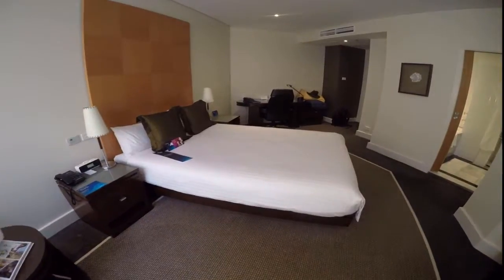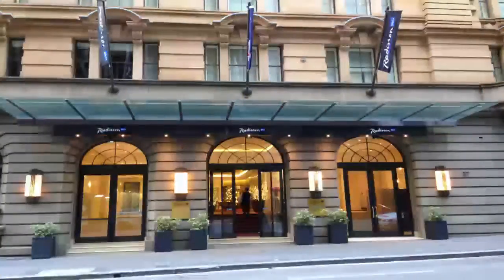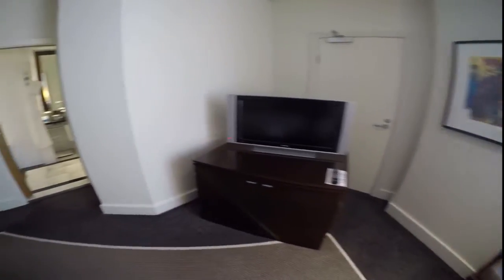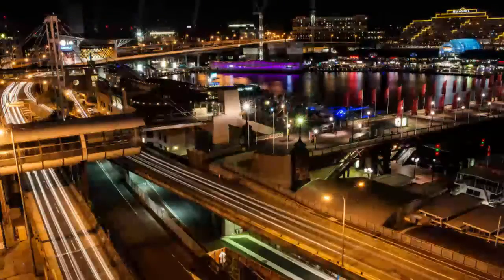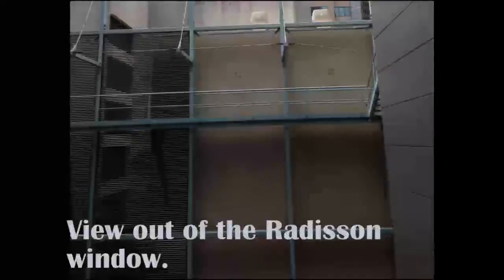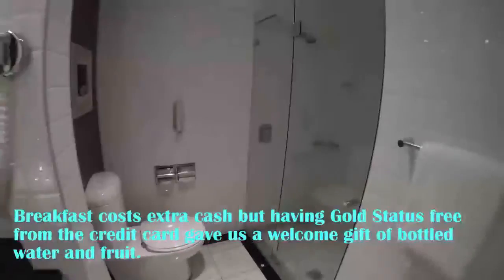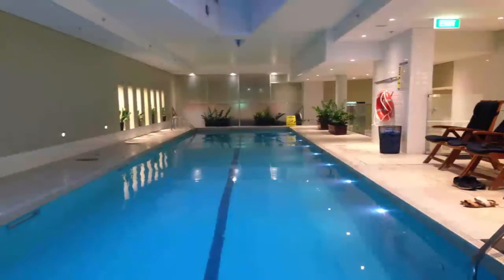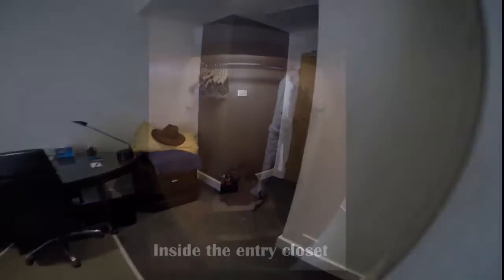Radisson Blu Plaza Hotel Sydney, Australia (shot with GOPRO) Overview and what I got for Free!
This hotel on 27 O'Connell street in Sydney is in walking distance of the Sydney Opera House, Harbour Bridge, and we had no problems walking to Darling Harbour to board our New Year 2015 fireworks party ship.  This is convenient because taxis can be pretty busy that night.  Great location, high end, upscale hotel is great when you grab it free with "Gold Points" from Club Carlson.  Too bad breakfast was/is not included.  Although the pool and Jacuzzi were not large, they were clean and sufficient.  They had a large gym, SPA, and a little business room.  I liked the welcome fruit and large glass bottle of water as a welcome gift for having "Gold Status" through my Club Carlson card from US Bank.  Enjoy...and travel the world, on the cheap!